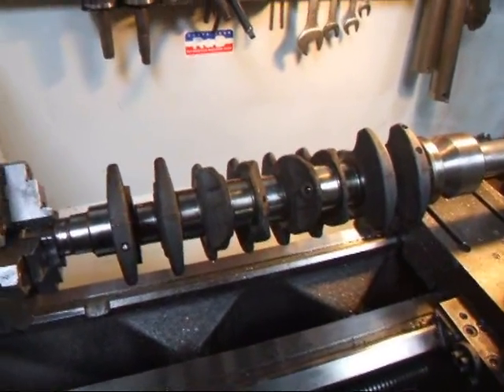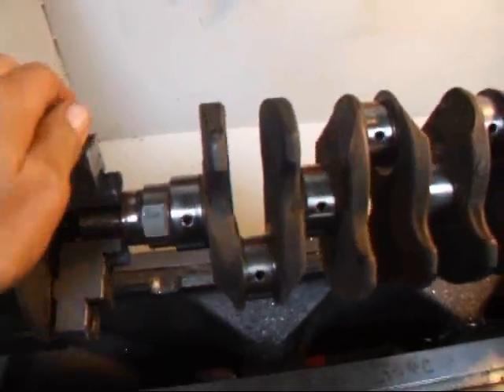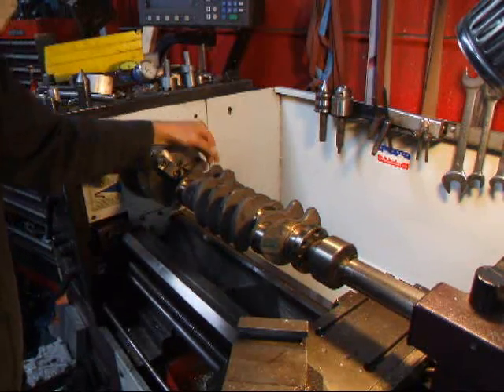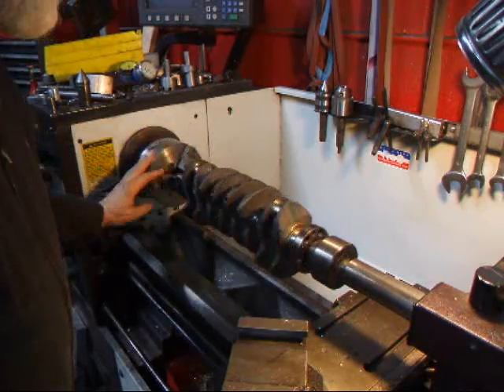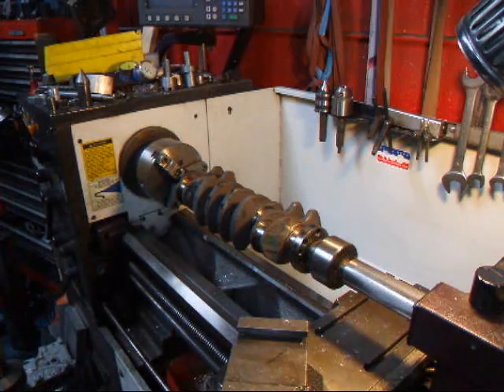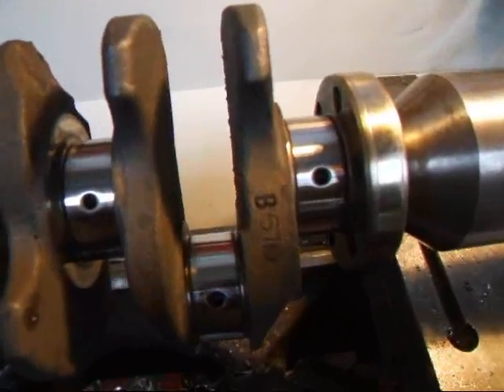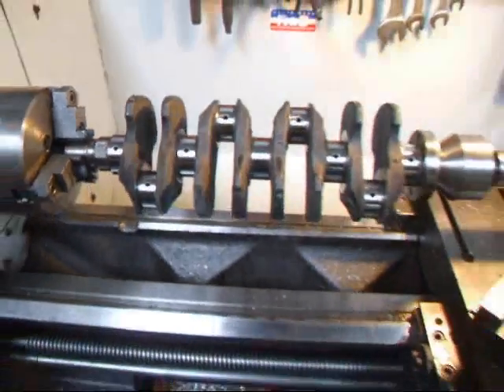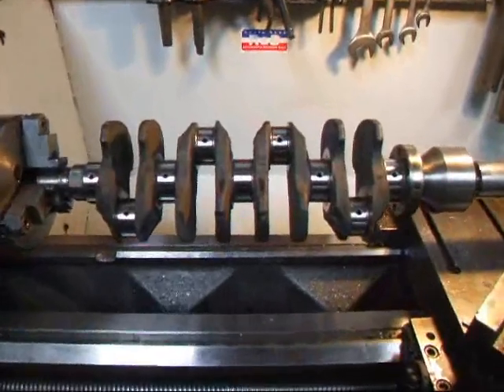MX5_Crankshaft_Polish.wmv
John Edwards is at it again,, he's polishing a Mazda Miata (MX5) crankshaft, watch and see how its done at Costa Mesa R&D Automotive Machine way.